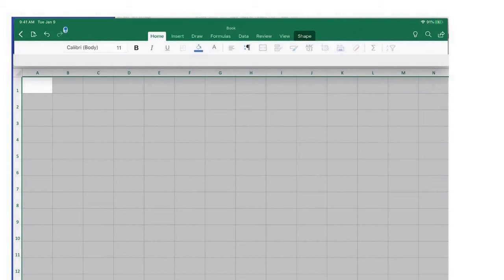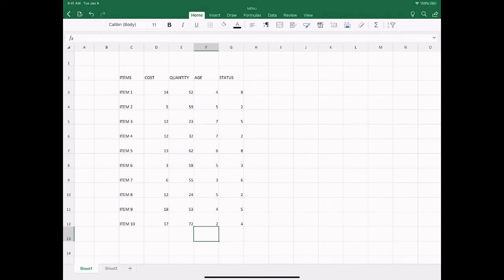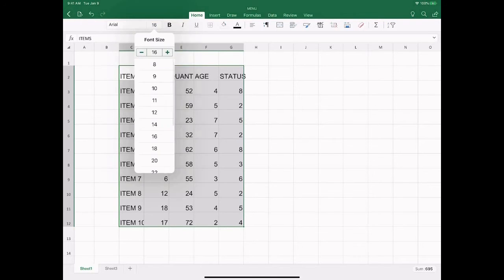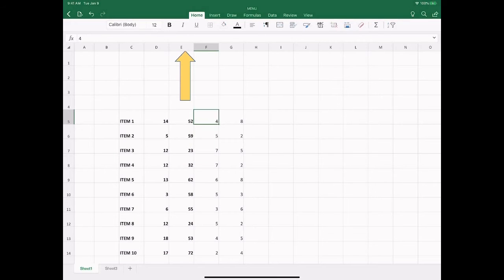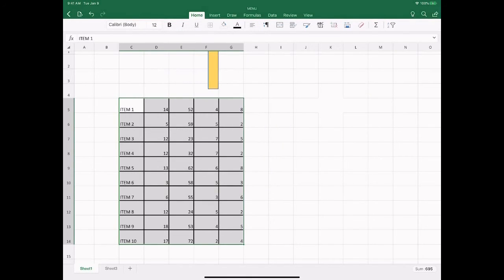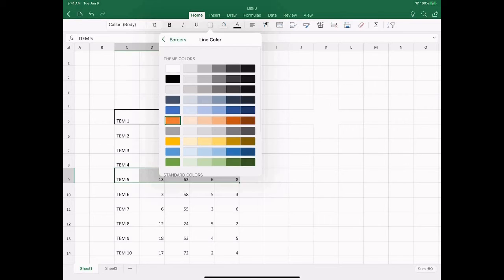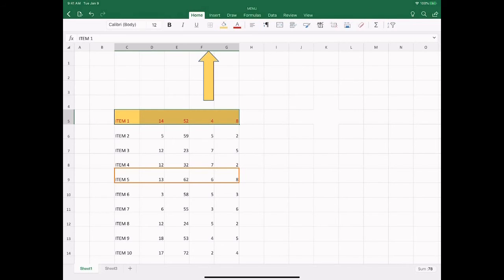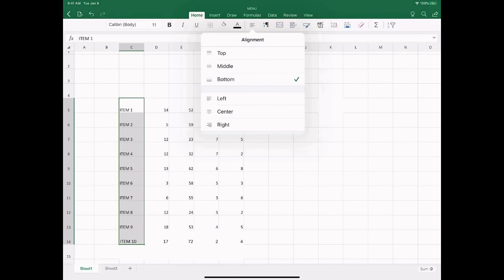Basic Excel Menu for IPad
is the site for a bunch of FREE instructional videos to solve problems in statistics!!! A great tool for Microsoft Excel.    Be sure to check out the website for lots more help. This is an important video as it explains the basic menu items one needs to create a worksheet using Excel on an IPad.  The icons needed for this task are different than the desktop and laptop computers so learning how to use them is essential for creating quality spreadsheets.  Excel for IPad most necessary instructional video.  All BASIC items explained some will be covered in future videos